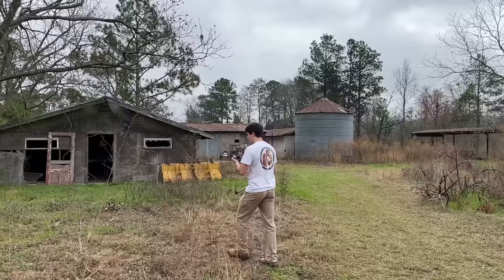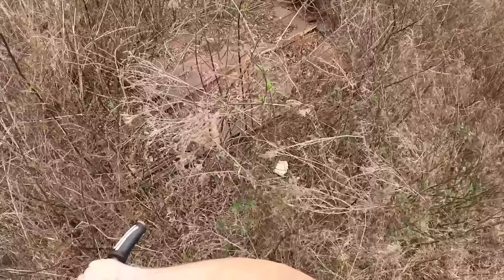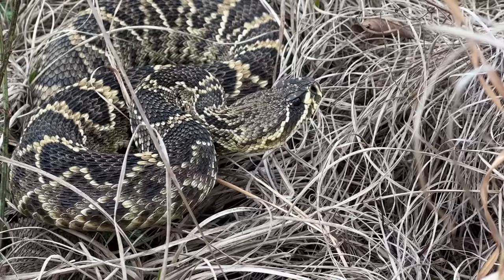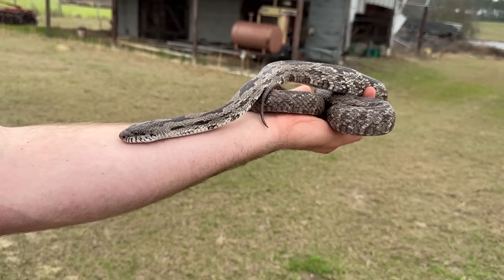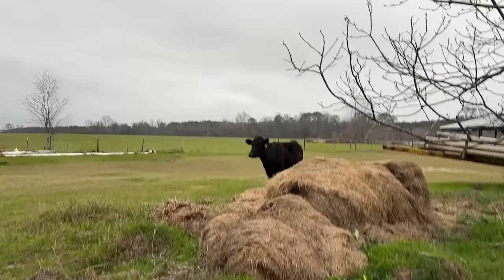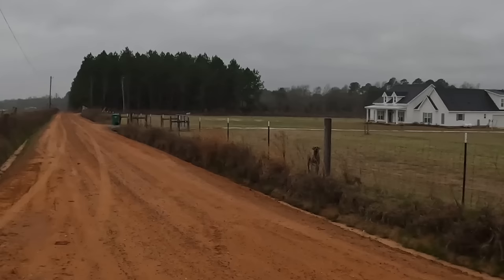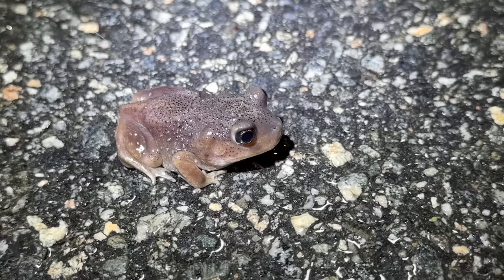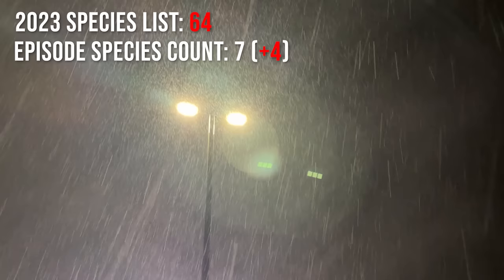Flipping Tin in Search of the Worlds Largest Rattlesnake Species! Georgia Herping Spring 2023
A fantastic day of tin flipping in Georgia with @WillRobertsonsWildlife  highlighted by a beautiful Eastern Diamondback Rattlesnake and a cow problem!

2023 Species List:

Salamanders:
Spotted Salamander (Amystoma maculatum) (Ep. 1)
Marbled Salamander (Ambystoma opacum) (Ep. 1)
Southern Red-backed Salamander (Plethodon serratus) (Ep. 1)
Webster’s Salamander (Plethodon websteri) (Ep. 2)
Spotted Dusky Salamander (Desmognathus conanti) (Ep. 2)
Southern Two-lined Salamander (Eurycea cirrigera) (Ep. 2)
Northern Red Salamander (Pseudotriton ruber ruber) (Ep. 2)
Four-toed Salamander (Hemidactylium scutatum) (Ep. 2)
Northern Slimy Salamander (Plethodon glutinosus) (Ep. 2)
Carolina Spring Salamander (Gyrinophilus porphyriticus dunni) (Ep. 3)
Talladega Seal Salamander (Desmognathus cheaha) (Ep. 3)
Three-lined Salamander (Eurycea guttolineata) (Ep. 4)
Southern Red Salamander (Pseudotriton ruber vioscai) (Ep. 5)
Chattooga Dusky Salamander (Desmognathus perlapsus) (Ep. 7)
Seal Salamander (Desmognathus monticola) (Ep. 8)
Blue Ridge Two-lined Salamander (Eurycea wilderae) (Ep. 8)
Southern Zigzag Salamander (Plethodon ventralis) (Ep. 8)
Apalachicola Dusky Salamander (Desmognathus apalachicolae) (Ep. 9)
Hillis’s Dwarf Salamander (Eurycea hillisi) (Ep. 9)
Southeastern Slimy Salamander (Plethodon grobmani) (Ep. 12)

Frogs:
American Toad (Anaxyrus americanus) (Ep. 2)
Bullfrog (Lithobates catesbeianus) (Ep. 2)
Southern Leopard Frog (Lithobates sphenocephalus) (Ep. 2)
Upland Chorus Frog (Pseudacris feriarum) (Ep. 2)
Pickerel Frog (Lithobates palustris) (Ep. 3)
Wood Frog (Lithobates sylvaticus) (Ep. 3)
Cope’s Gray Treefrog (Hyla chrysoscelis) (Ep. 3)
Green Treefrog (Hyla cinerea) (Ep. 3)
Green Frog (Lithobates clamitans melanota) (Ep. 3)
Squirrel Treefrog (Hyla squirella) (Ep. 6)
Greenhouse Frog (Eleutherodactylus planirostris) (Ep. 7)
Spring Peeper (Pseudacris crucifer) (Ep. 10)
Northern Cricket Frog (Acris crepitans) (Ep. 10)
Southern Toad (Anaxyrus terrestris) (Ep. 11)
Bronze Frog (Lithobates clamitans clamitans) (Ep. 11)
Pinewoods Treefrog (Hyla femoralis) (Ep. 12)
Eastern Spadefoot Toad (Scaphiopus holbrooki) (Ep. 12)

Lizards:
Green Anole (Anolis carolinensis) (Ep. 1)
Eastern Fence Lizard (Sceloporus undulatus) (Ep. 2)
Ground Skink (Scincella lateralis) (Ep. 3)
Peninsula Mole Skink (Plestiodon egregius onocrepis) (Ep. 7)

Snakes:
Corn Snake (Pantherophis guttatus) (Ep. 1)
Brown Snake (Storeria dekayi) (Ep. 2)
Eastern Smooth Earth Snake (Virginia valeriae valeriae) (Ep. 3)
Southern Ringneck (Diadophis punctatus punctatus) (Ep. 3)
Cottonmouth (Agkistrodon piscivorus) (Ep. 5)
Timber Rattlesnake (Crotalus horridus) (Ep.5)
Eastern Ratsnake (Pantherophis alleghaniensis) (Ep. 5)
Gray Ratsnake (Pantherophis spiloides) (Ep. 6)
Florida Cottonmouth (Agkistrodon conanti) (Ep. 6)
Peninsula Ribbon Snake (Thamnophis saurita sackenii) (Ep. 7)
Banded Water Snake (Nerodia fasciata) (Ep. 7)
Copperhead (Agkistrodon contortrix) (Ep. 9)
Brown Watersnake (Nerodia taxispilota) (Ep. 10)
Midland Watersnake (Nerodia sipedon pleuralis) (Ep. 10)
Eastern Garter Snake (Thamnophis sirtalis) (Ep. 11)
Queen Snake (Regina septemvittata) (Ep. 11)
Southeastern Crowned Snake (Tantilla coronata) (Ep. 11)
Eastern Diamondback Rattlesnake (Crotalus adamanteus) (Ep. 12)

Turtles:

Florida Cooter (Pseudemys floridana) (Ep. 6)
Eastern River Cooter (Pseudemys concinna concinna) (Ep. 10)
Yellow-bellied Slider (Trachemys scripta scripta) (Ep. 10)
Red-eared Slider (Trachemys scripta elegans) (Ep. 10)

Crocodilians:

American Alligator (Alligator mississippiensis) (Ep. 6)